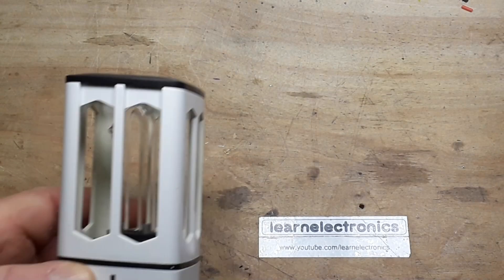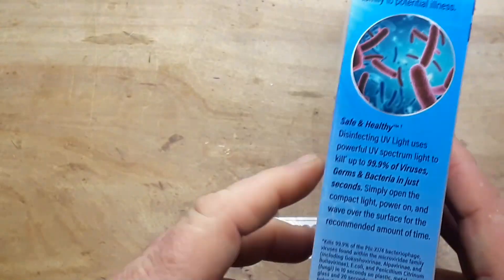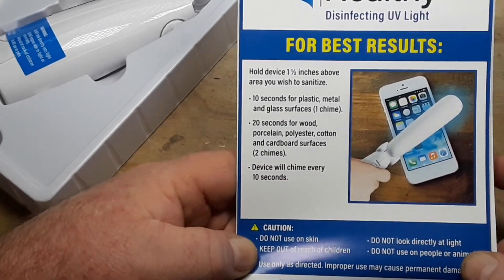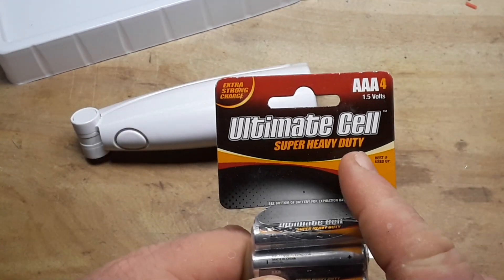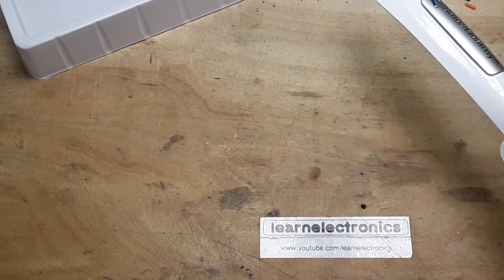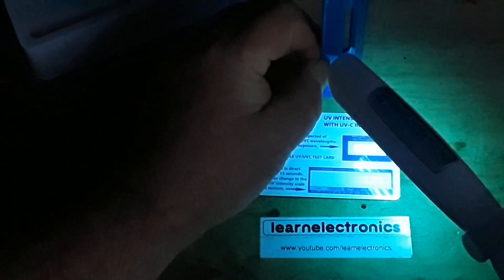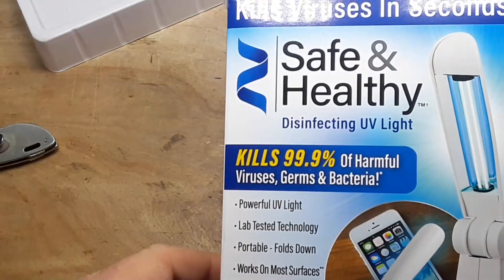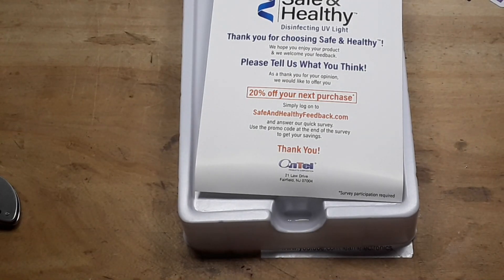Safe and Healthy Disinfecting UV Light Wand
In this video we take a look at the Safe and Healthy UV-C Disinfecting Light wand. I had my doubts when I purchased it from my local Walgreens, but as you will see in this video, it works. In fact it has a higher output than the PWPAM light I reviewed in this previous video
Here is a link to the Ontel Safe and Healthy UV-C Sanitizing Light